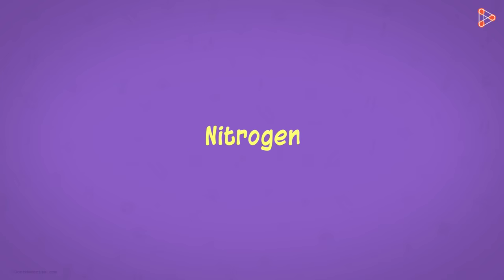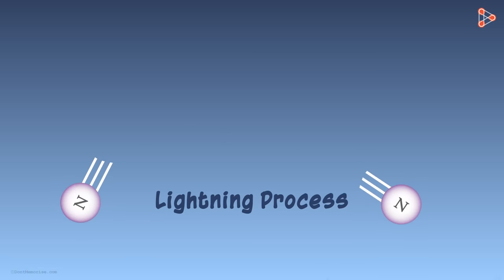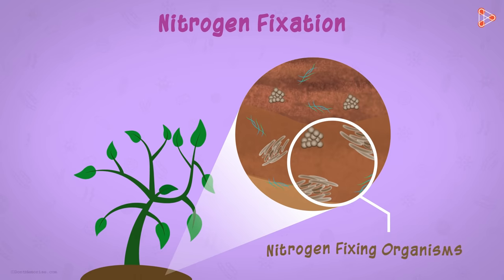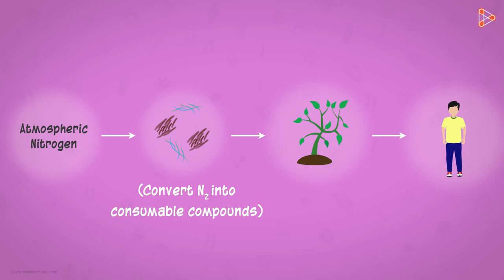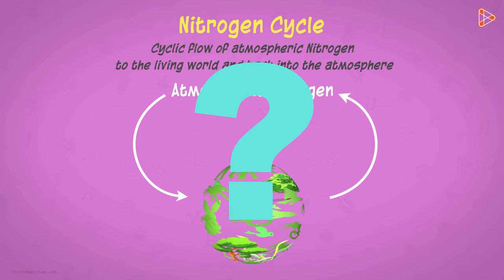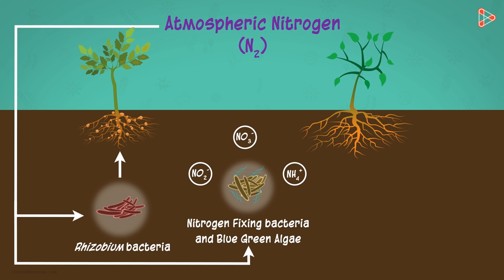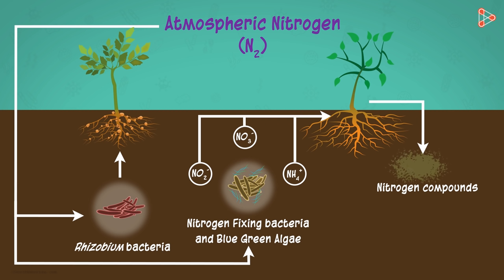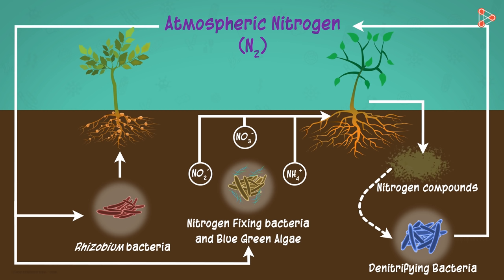Nitrogen Fixation | Nitrogen Cycle | Microorganisms | Don't Memorise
📅🆓NEET Rank & College Predictor 2024 Did you know that nitrogen is required by microorganisms? How do they get that nitrogen? Do humans also need Nitrogen to survive? Watch this video to know more.

To access all videos related to Microorganisms, enroll in our full course now

In this video, we will learn:
0:00 Why we need Nitrogen?
1:17 nitrogen consumption by plants
1:45 Nitrogen Fixation
3:04 Nitrogen Cycle
4:21 Rhizobium bacteria - nitrogen-fixing bacteria in roots of legumes
5:07 Nitrogen Fixation by blue-green algae
5:07 decomposition to release nitrogen
6:07 Denitrifying bacteria